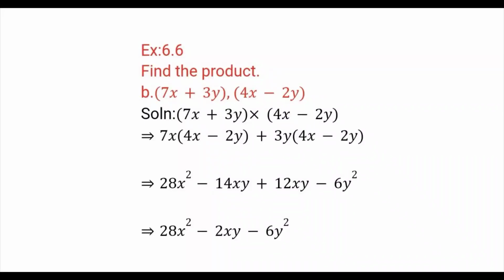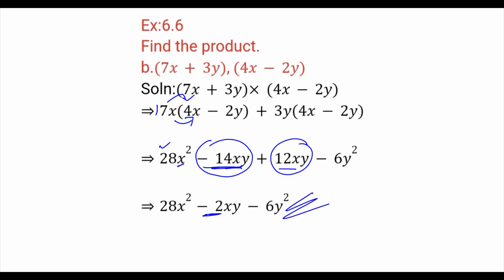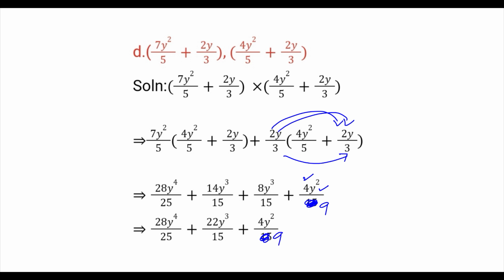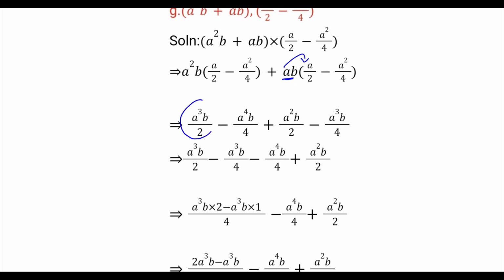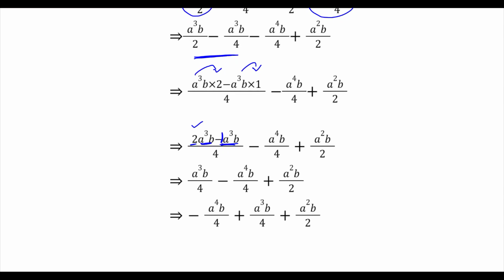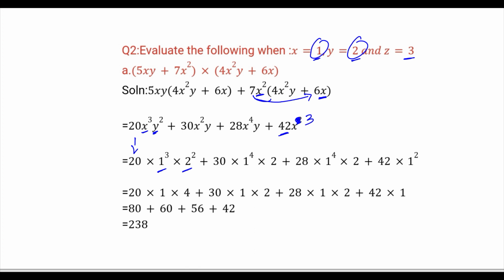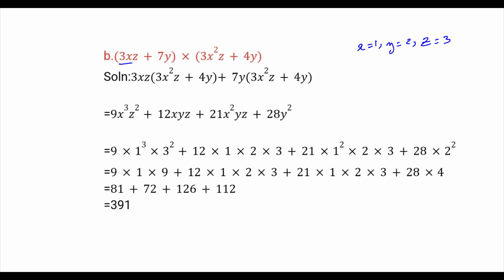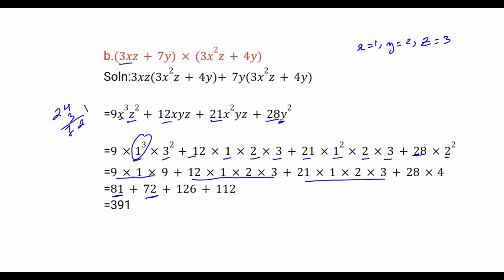CLASS,Ex:6.6,Q1 and Q2